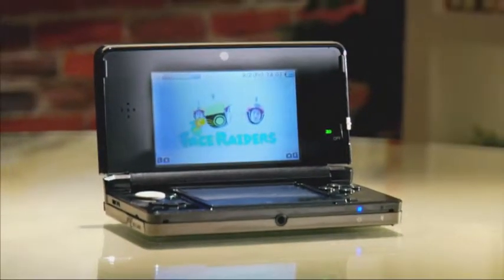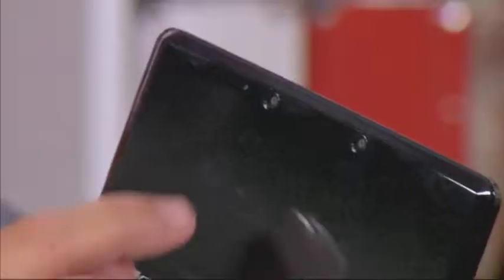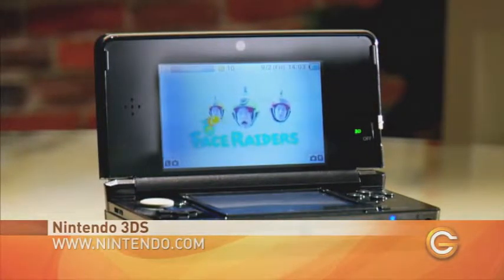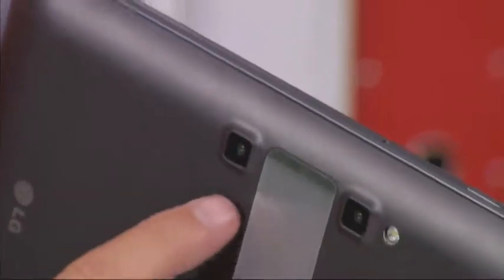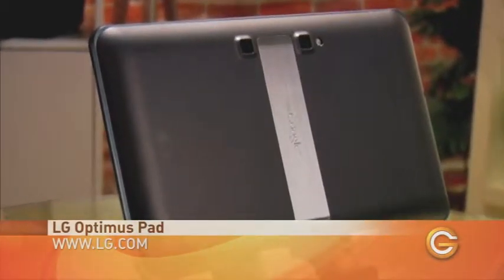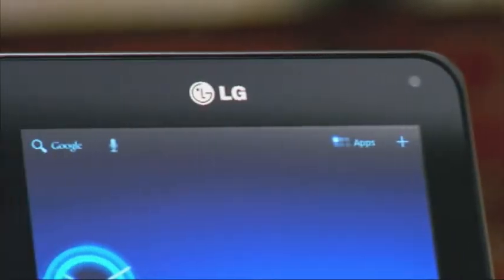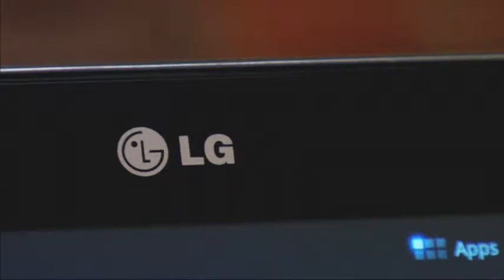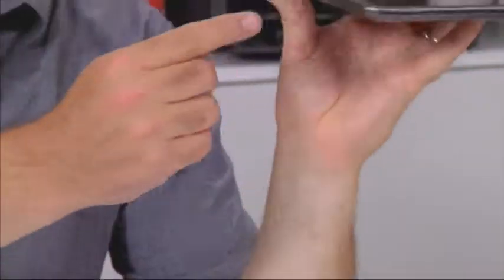Portable 3D: The Nintendo 3DS and the LG Optimus Pad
Mike Agerbo looks at two portable 3D devices, the Nintendo 3DS and the LG Optimus Pad. If you want portable 3D gaming then the Nintendo 3DS is your best option. The LG Optimus Pad is an Android Honeycomb tablet that displays and records 3D video and photography.